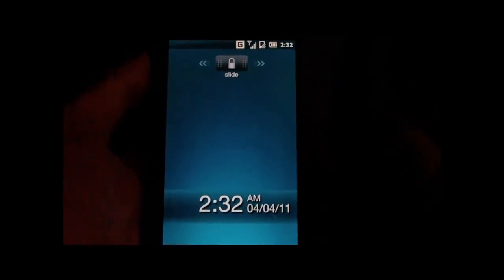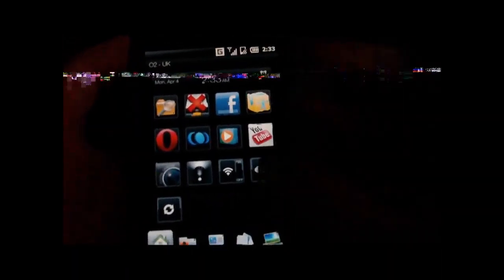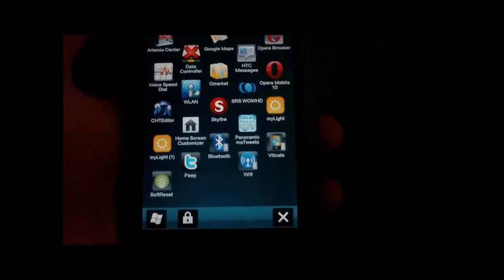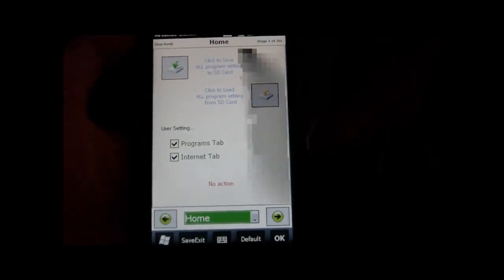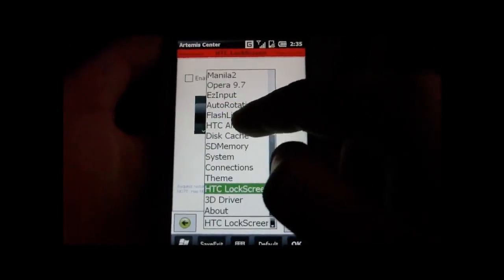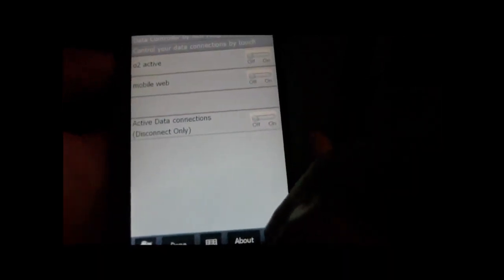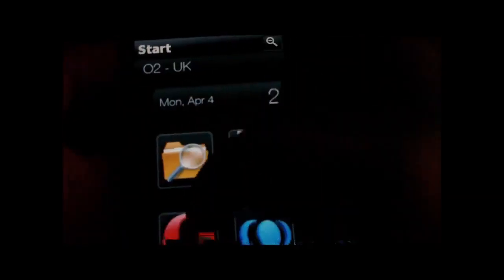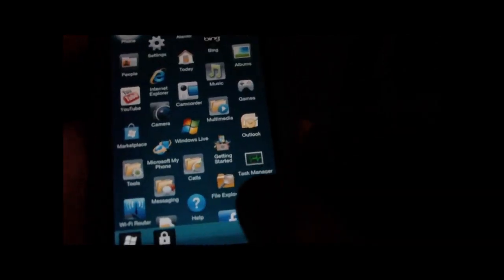HD2 Android ROM: Artemis ROM (Close To Stock ROM)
Artemis for HD2 is the HIGH-TECH ROM Family.
Combines the latest WM 6.5.5 version with latest HTC Manila and HTC Packages.
This ROM Family is stable , fast and very close to stock ROM "Philosophy".
Artemis for HD2 is Multi-Language ROM
Is for Every Day Use.